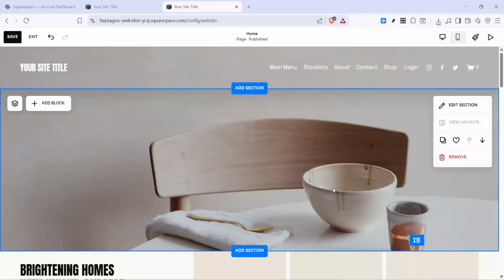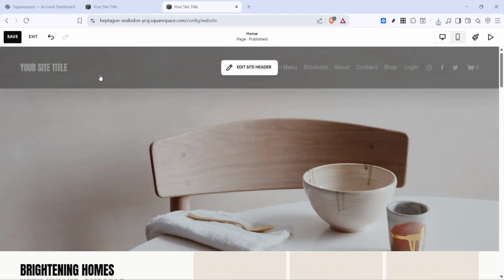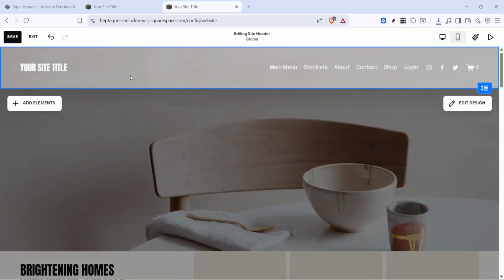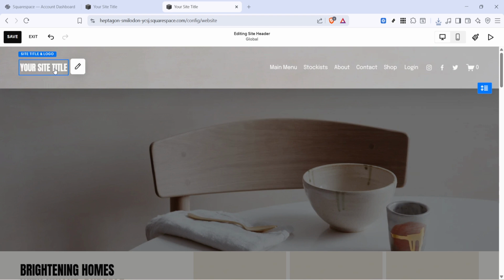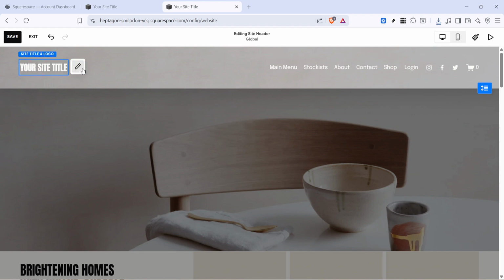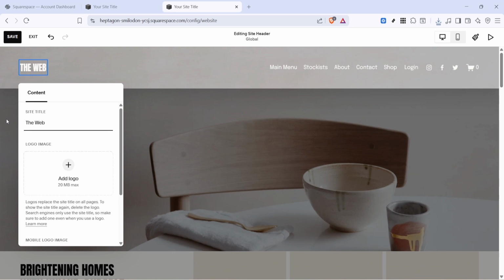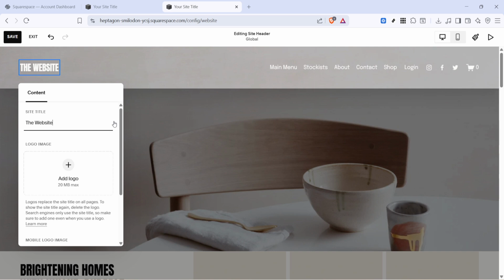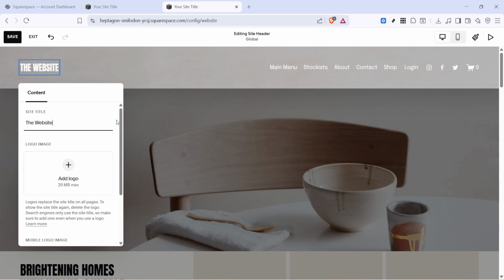How to Change Your Site Title in Squarespace (Step By Step 2026)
How to Change Your Site Title in Squarespace